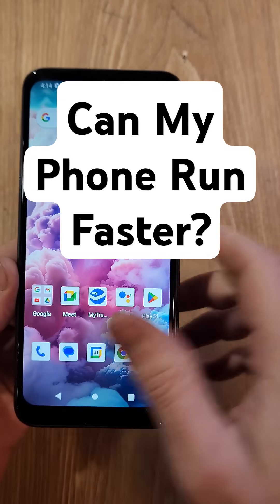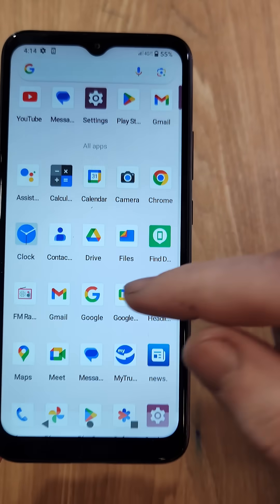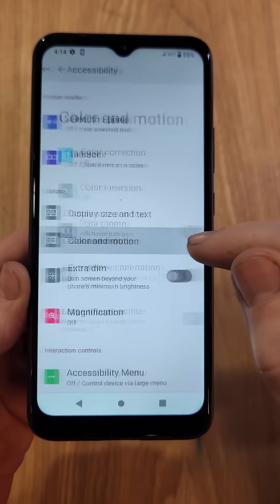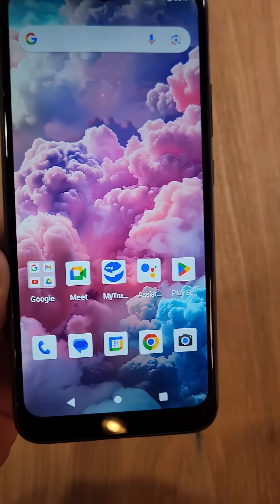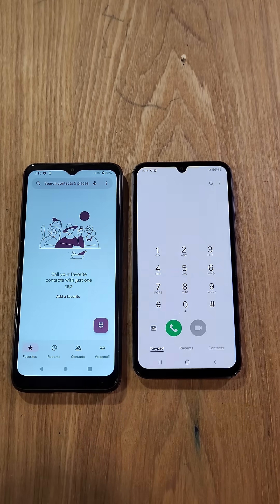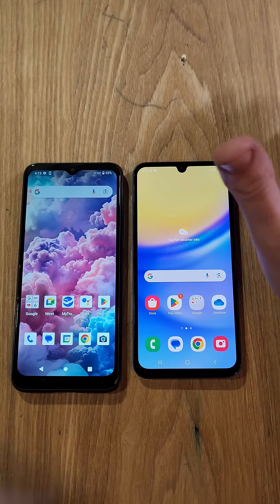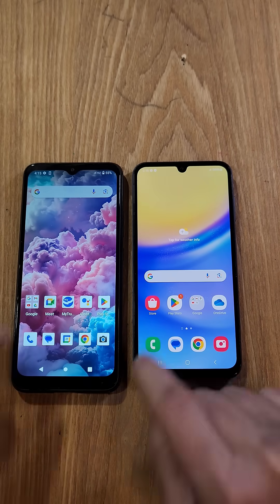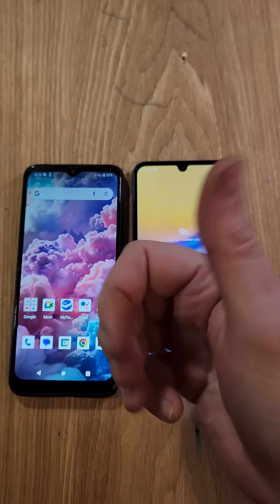Can I Make My Phone Run Faster? Cloud Mobile Stratus C8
This really works. Watch this video to see how to easily change a few settings 8(IT IS SUPER EASY!!!) and you can see - with real examples in this video how much faster this Cloud Mobile Stratus C8 runs.

Change THESE Settings to Make Your Cloud Mobile Stratus C8 Run Faster - Cloud C8